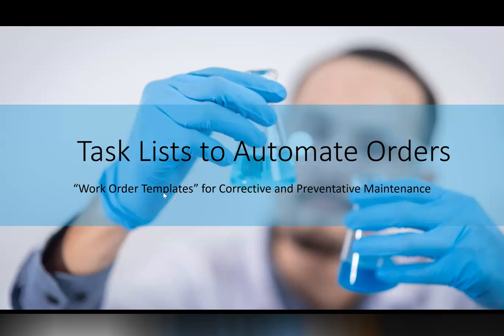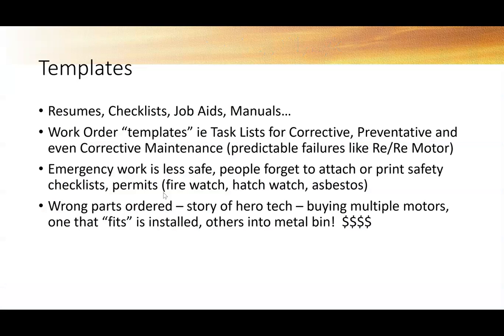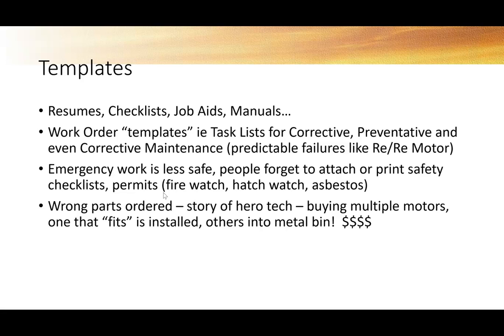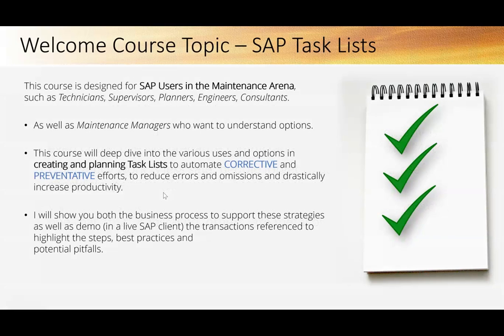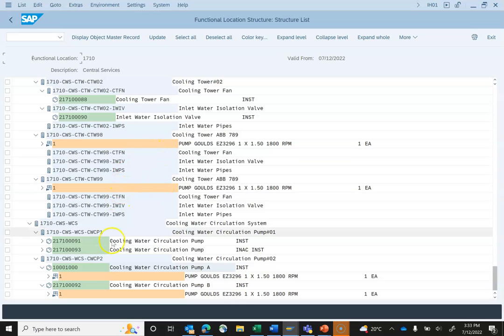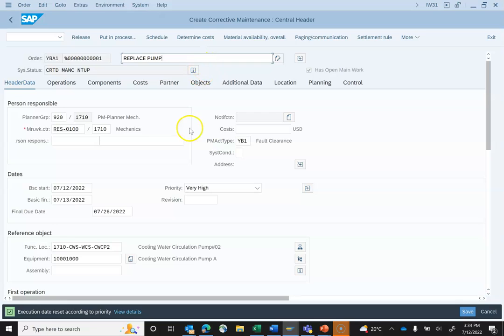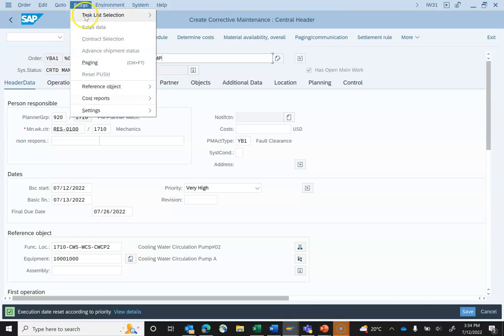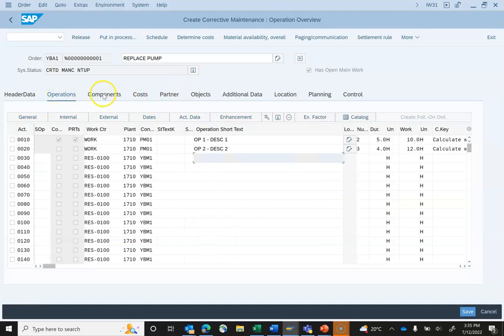1a TASK LISTS INTRO